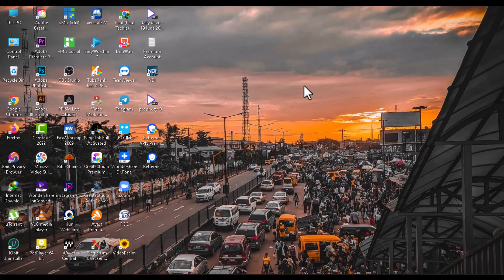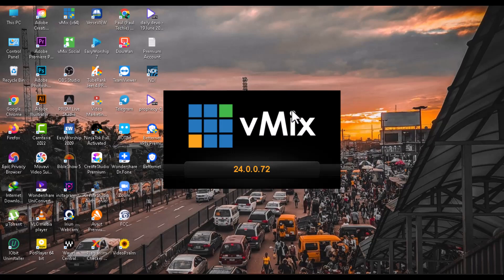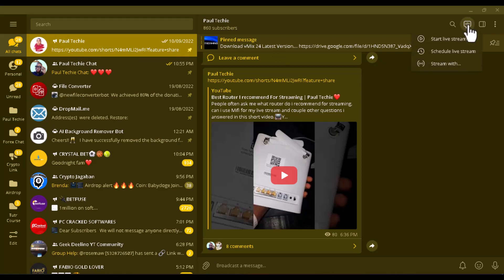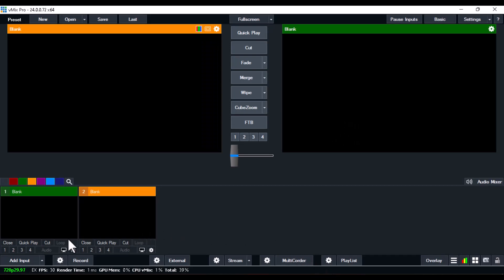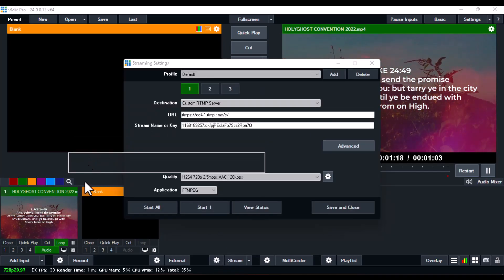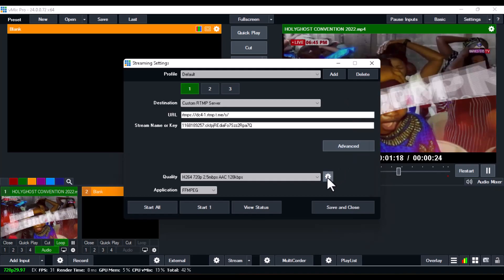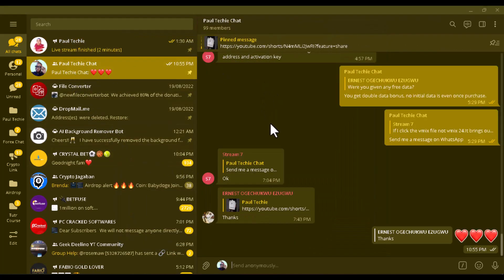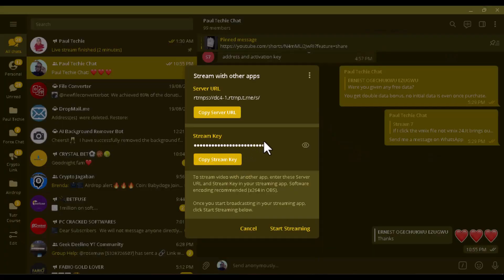STEP BY STEP: Live Stream On Telegram Using vMix | Easy Setup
Learn how to live stream on Telegram using vMix software.